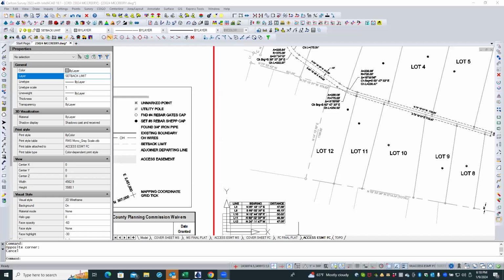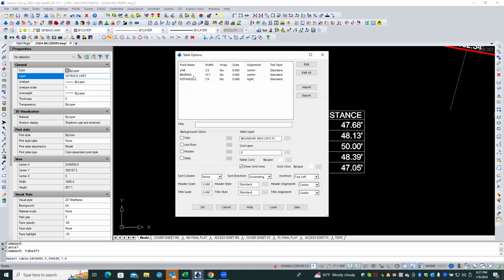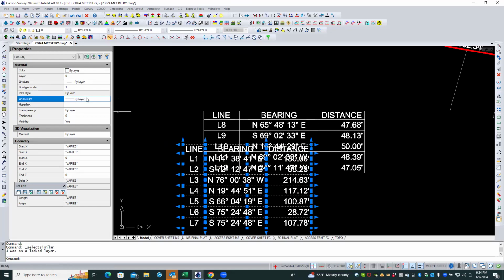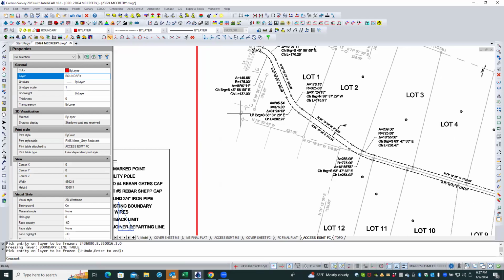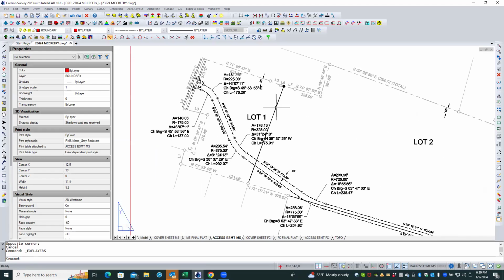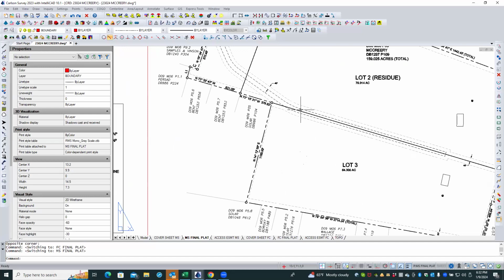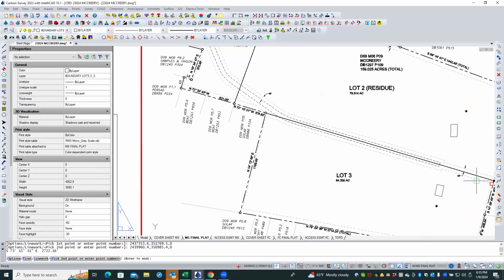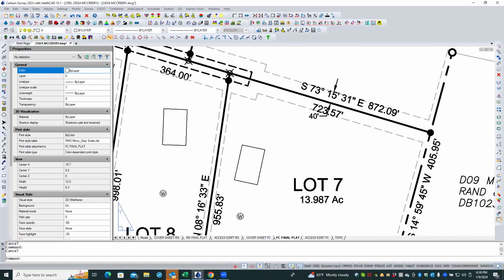01/09/2024 - SHEPP Carlson Support - Plat Finishing followup session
01/09/2024 - SHEPP Carlson Support - Plat Finishing   followup session